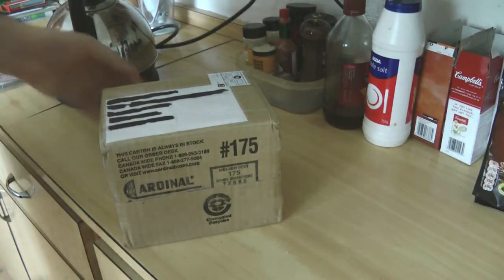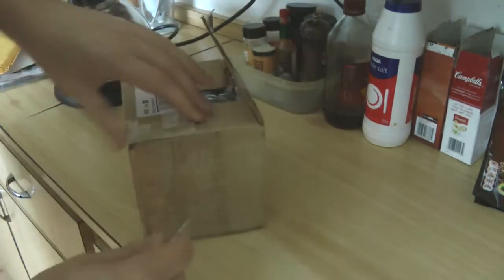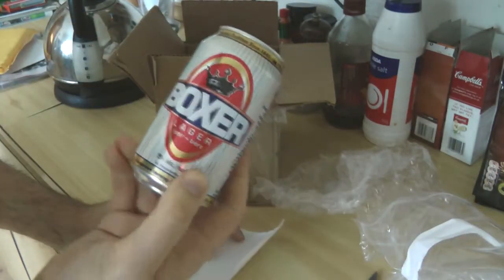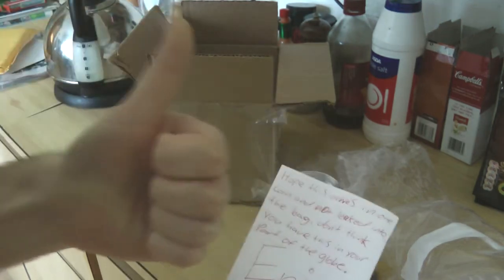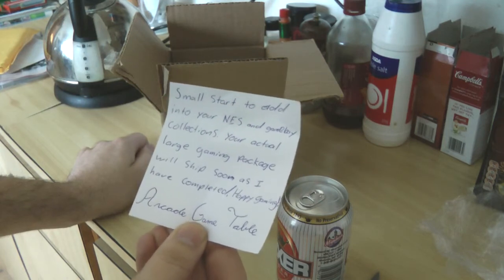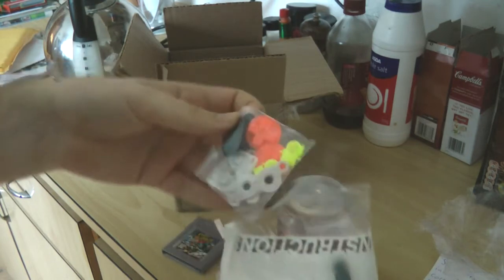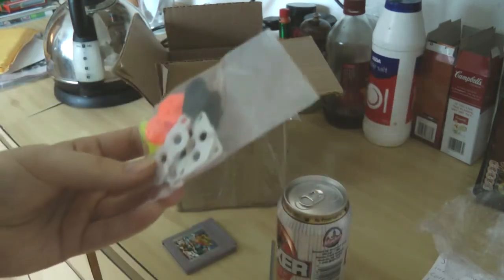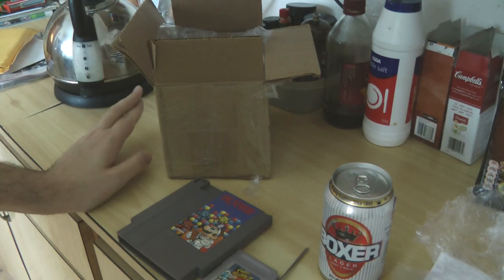Package from Arcadegametable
Here's another package from my good friend Arcadegametable